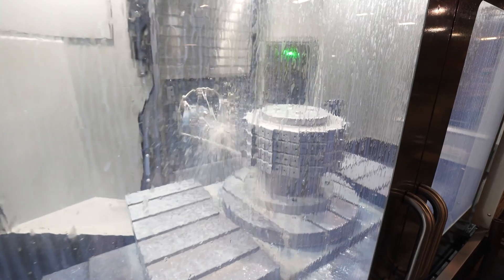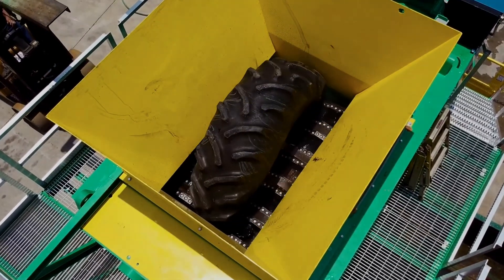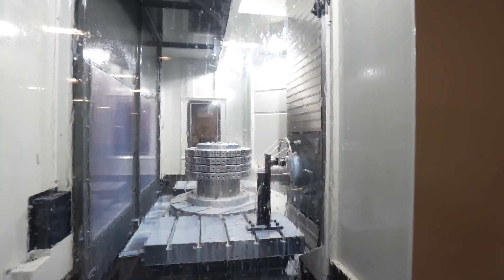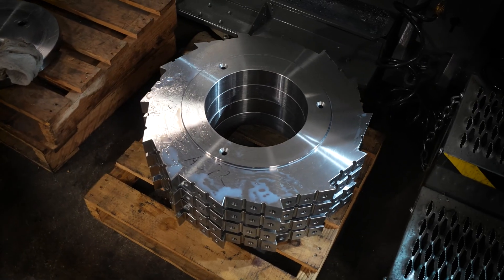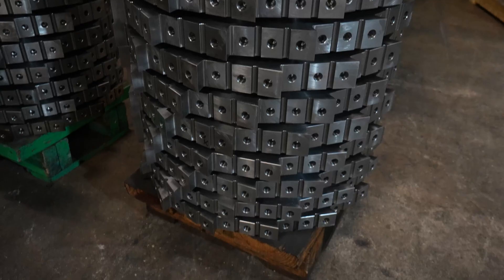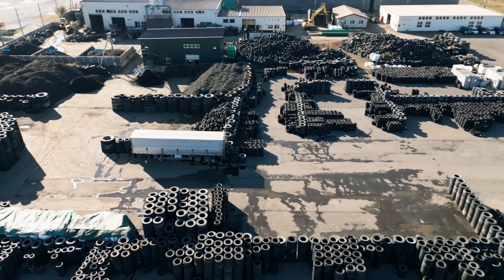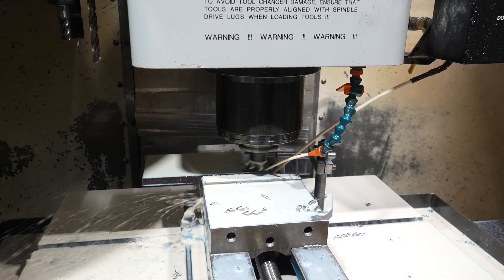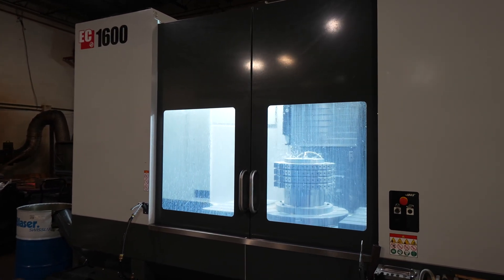Machining Knife Holders for Industrial Tire Shredders on a Haas Horizontal Machining Center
CM Shredders is an OEM manufacturer of industrial shredding equipment with a niche in producing shredders for tires. Recently they purchased a second Haas EC-1600 horizontal machining center to help keep up with the production of large-diameter knife holders that go into tire shredders. The new EC-1600 is now machining knife holders next to their first, which has been in use for over 15 years.

In this Haas INSIDER video, Charles Astafan, GM at CM Shredders, shares details about the large-diameter knife holders they machine on their pair of Haas EC-1600 horizontal machining centers and stresses the tolerances required to ensure that their equipment can cut through all the steel wires within the tires they shred. Astafan also talks about their 20-year history with Haas including the fact that their first Haas VF-1 is still running two shifts a day.